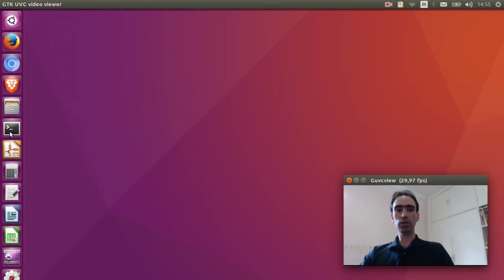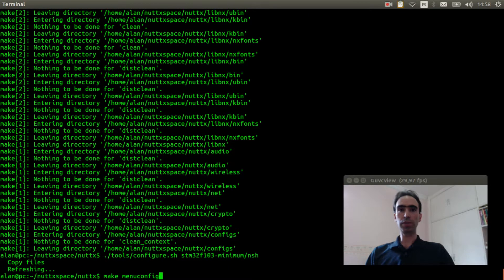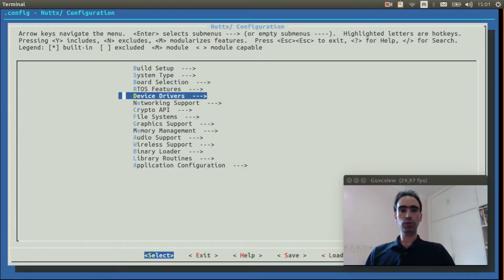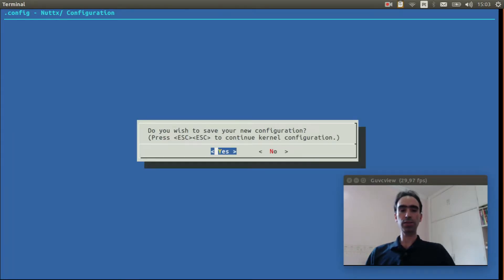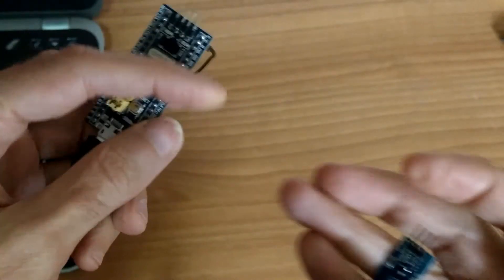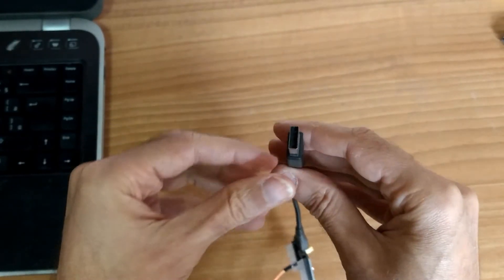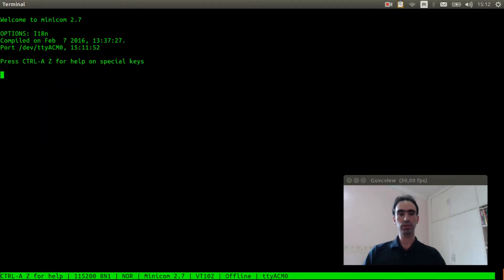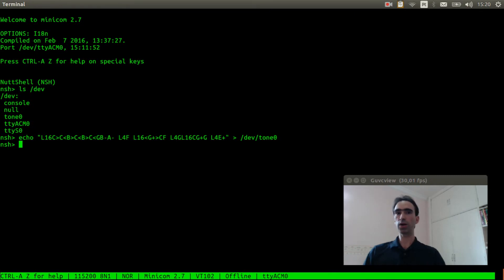#015: How to generate Audio Tones on NuttX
Hi Everyone, in this video tutorial you will learn how to configure NuttX to generate audio notes/tones using a Buzzer connected to the STM32F103-Minimum board.

It uses the same audio coding format from Microsoft QBasic.